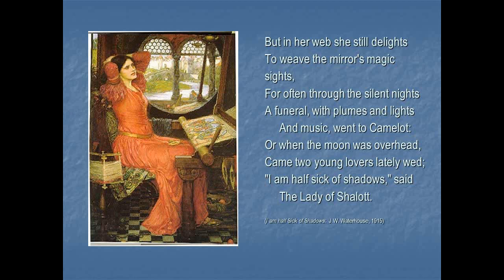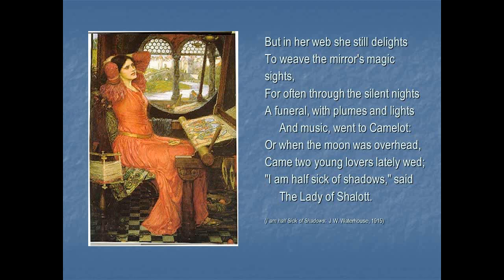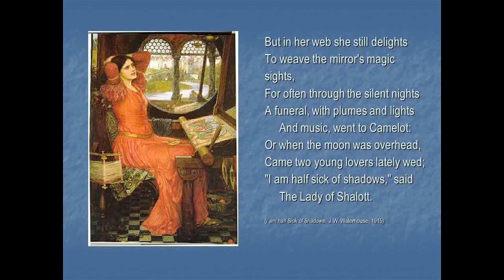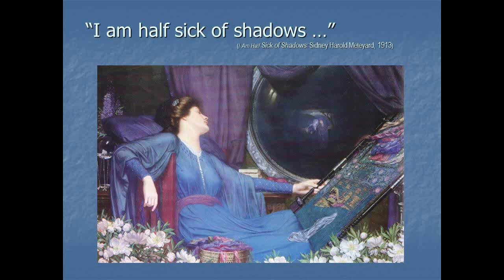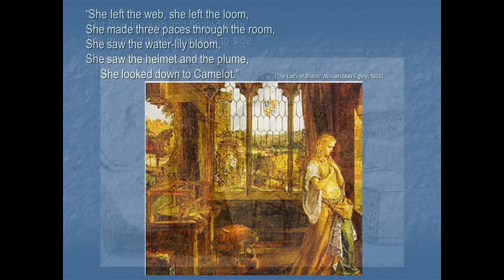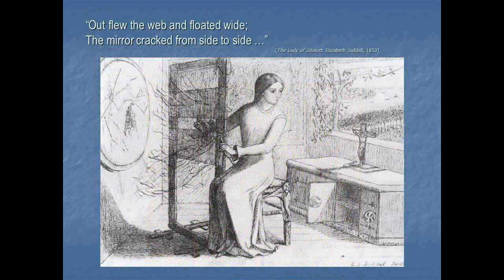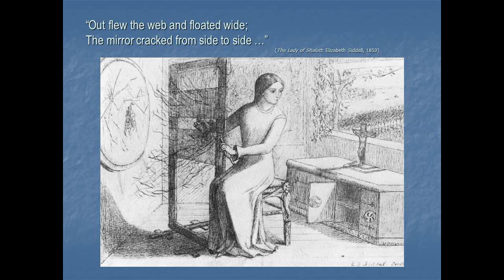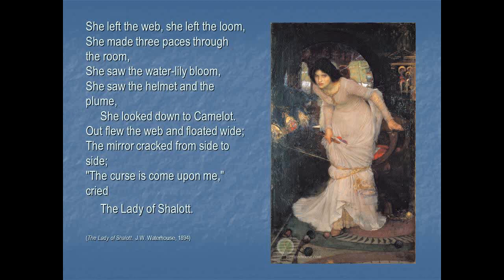13 - The Pre Raphaelite Movement - Part 2 - Images of The Lady of Shalott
Continuing from the last little talk, this one indulges in discussions of several paintings based on Tennyson's wonderful Arthurian poem, The Lady of Shalott. I know of no other poem that inspired as many works of visual art among the Pre-Raphaelites, and exploring some of them is always, for me, one of the highlights of my course on Victorian Authors and Movements. So if you're interested, and if you love this school of painting even a fraction as much as I do, sit back and enjoy a nice visual traipse through some striking and varied pieces by folks such as John WilliamWaterhouse, Sidney Harold Meteyard, William Mau Egley, Elizabeth Siddal, William Holman Hunt, John Grimshaw, Arthur Hughs, and Dante Gabriel Rossetti.

If you're unfamiliar with, or interested in, the historical and theoretical background to the Pre-Raphaelite Movement, these are covered in the previous talk.